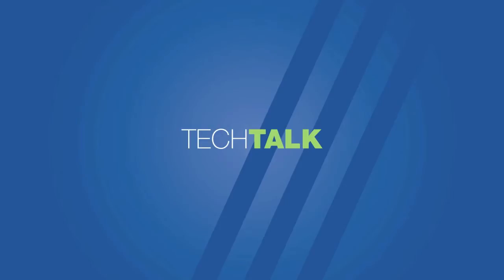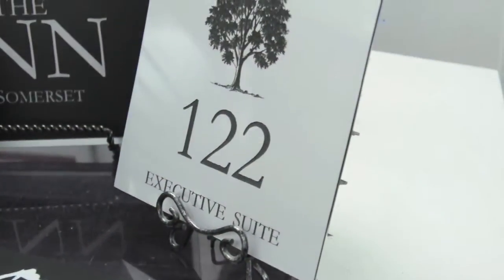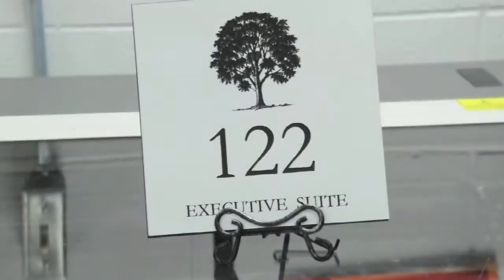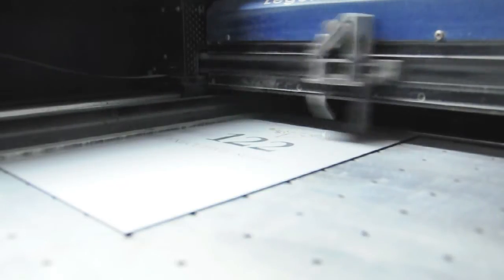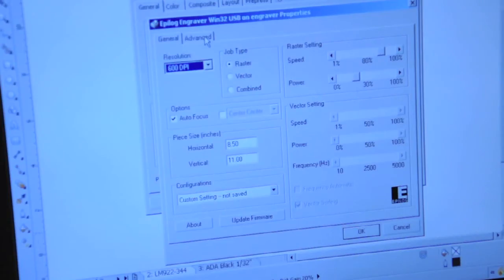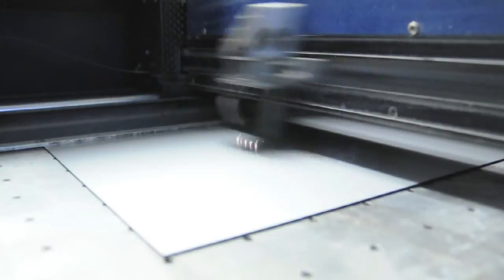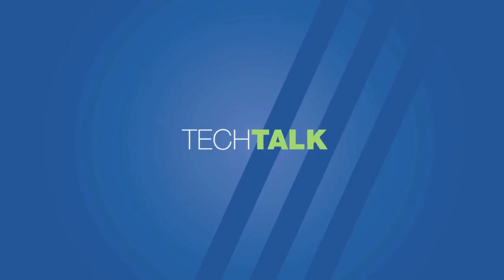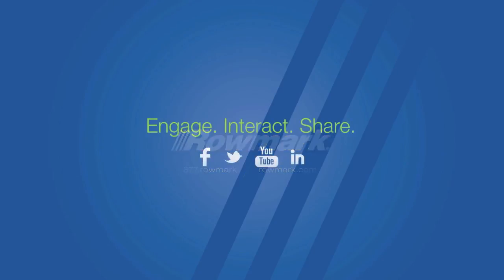Rowmark's TECHTALK Episode 1 Part 1 | LaserMax Best Practices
Rowmark's ongoing technical help video series is produced to offer best practices in laser/rotary fabrication and learn how to work with different Rowmark materials.